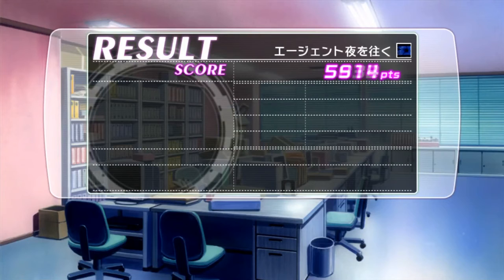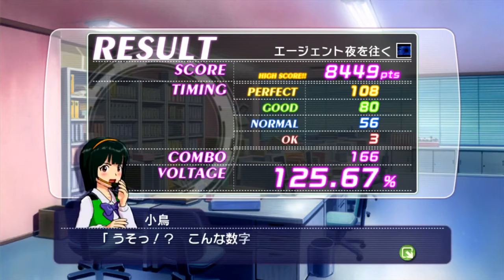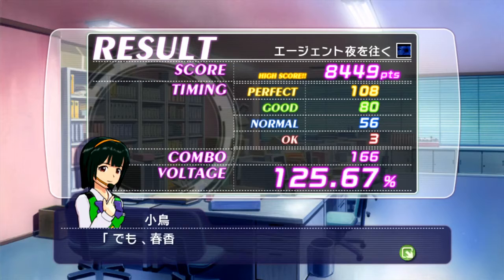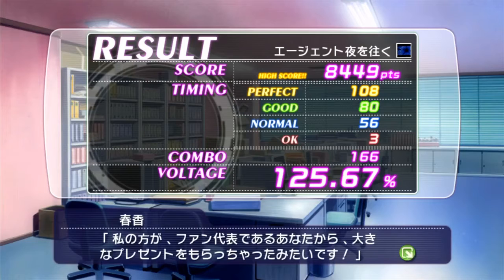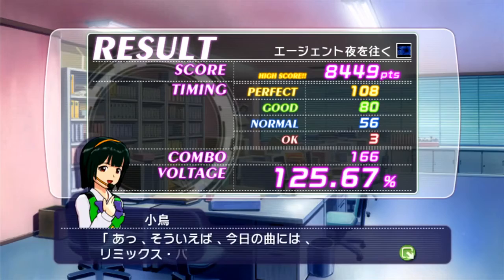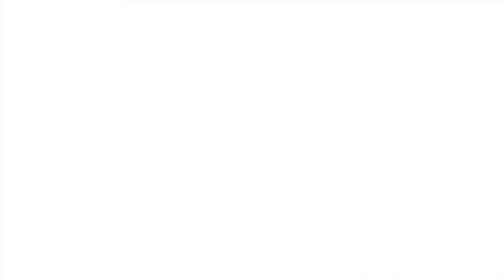The IdolMaster Live for you! | Song 13 125% voltage